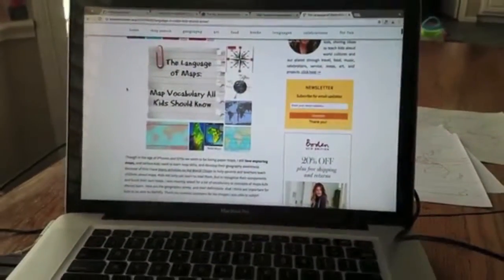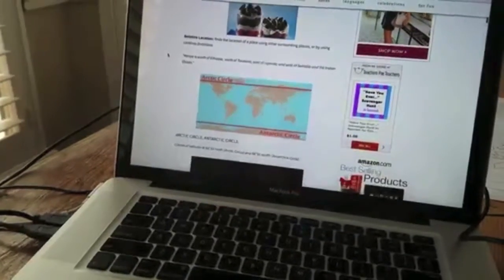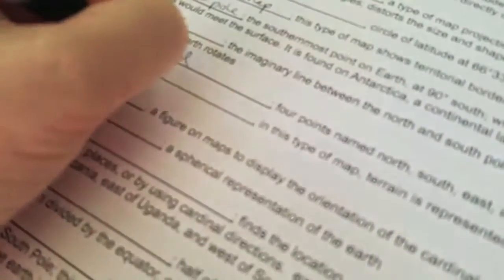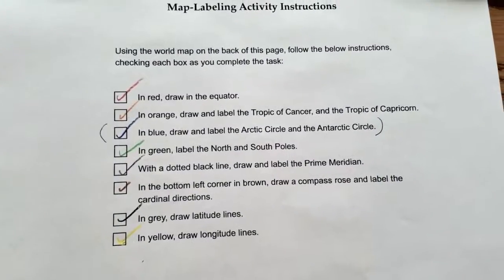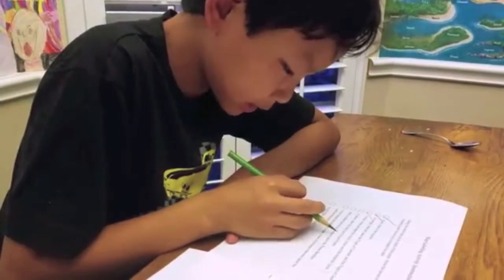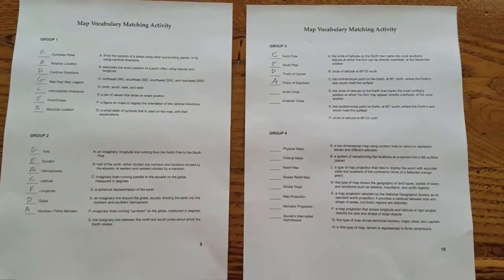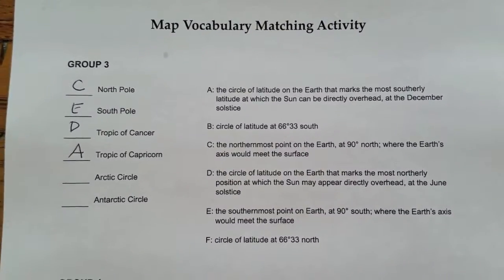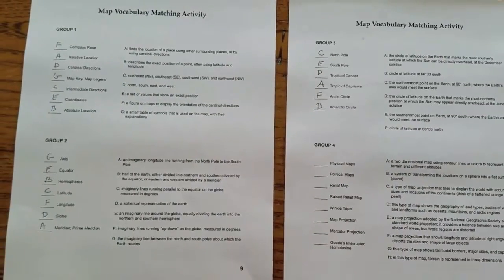Teach Kids Map Vocabulary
Teach kids important map vocabulary with this interactive lesson and web quest from Kid World Citizen. This geography lesson plan offers students three activities through which they can master the vocabulary of maps.

In the age of GPS and iPhones, we seem to be losing access to paper maps–but kids still need to learn map skills and develop their geography awareness. An excellent resource for classrooms of a range of age levels, this lesson plan helps students develop a strong foundation in geographic terms that can be built upon in various subjects.

See the web quest of 28 map vocal words, definitions and pictures